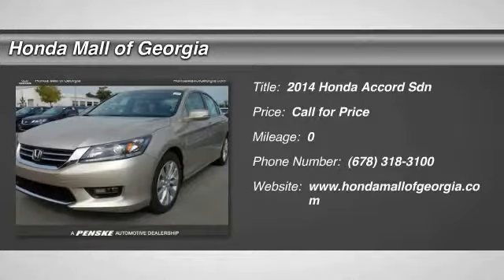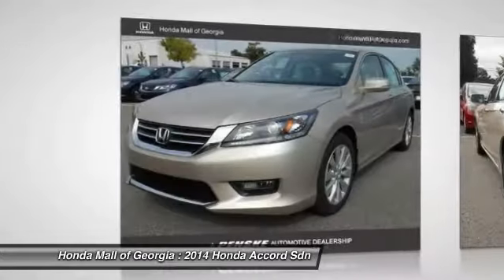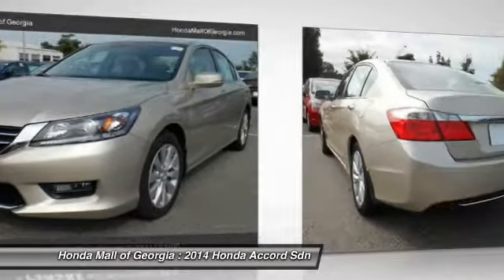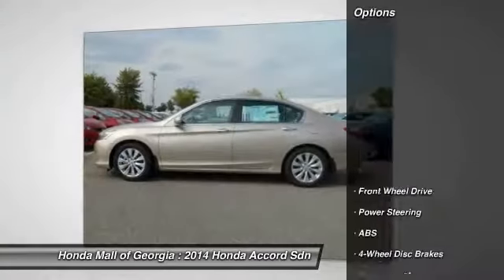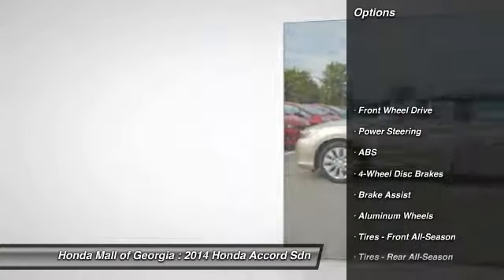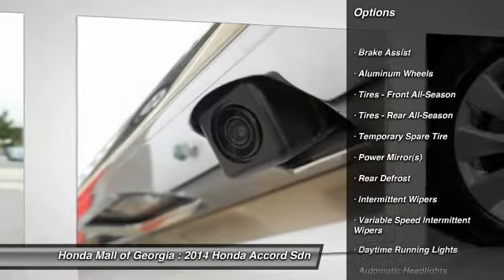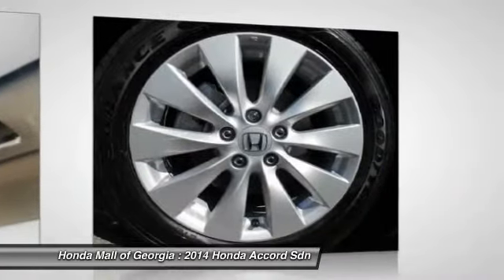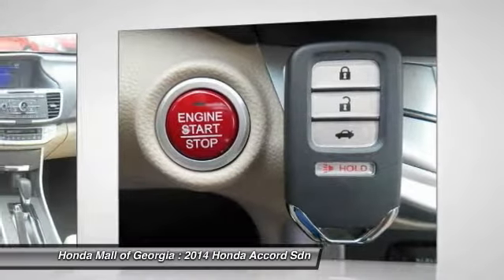2014 Honda Accord Sdn Buford GA 440247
This 2014 Honda Accord Sedan 4dr 4dr I4 CVT LX Sedan features a UNSPECIFIED 4cyl Gasoline engine. It is equipped with a Continuously Variable transmission. The vehicle is CHAMPAGNE FROST with a IVORY CLOTH SEAT TRI interior. It is offered with a full factory warranty. -